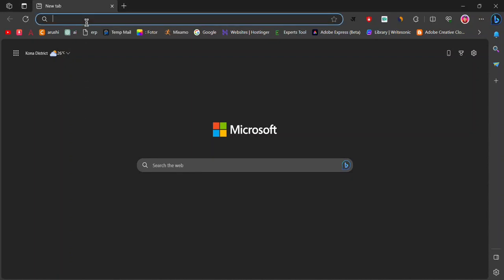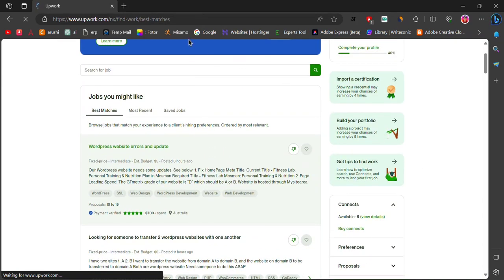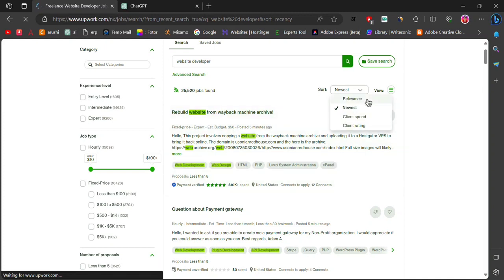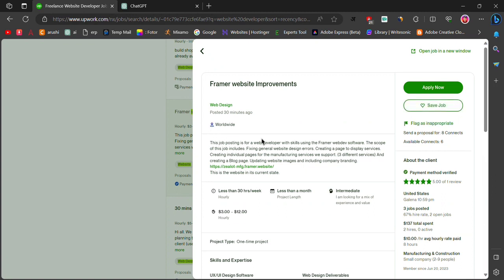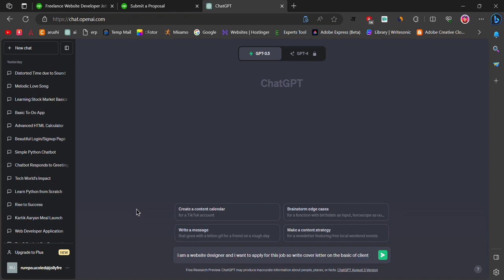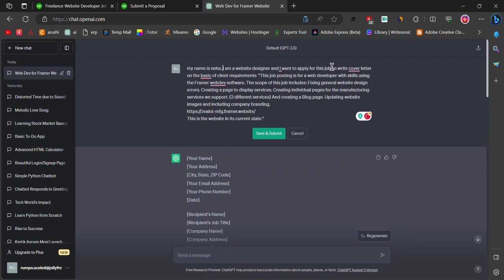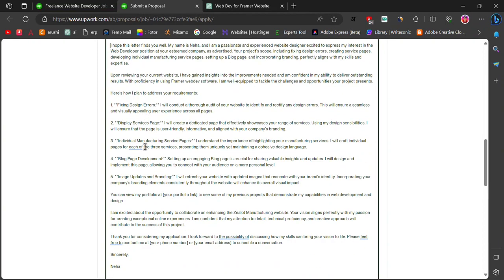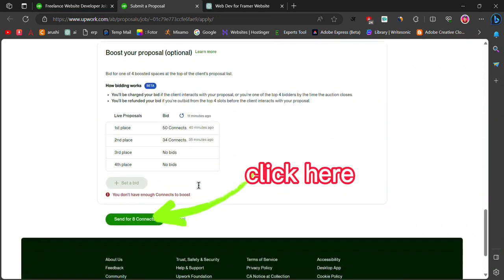What Can Be Achieved Using ChatGPT , Lecture 8 ChatGPT Your Ultimate Upwork Job Applica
Welcome to EduZip! 🎓🚀

EduZip is your go-to destination for a treasure trove of educational content! We believe in making learning engaging, accessible, and enjoyable. Our channel is dedicated to providing high-quality, insightful, and diverse educational videos that cover a wide range of topics.